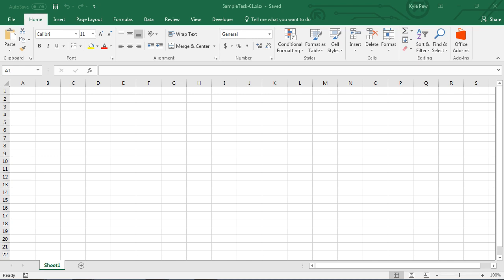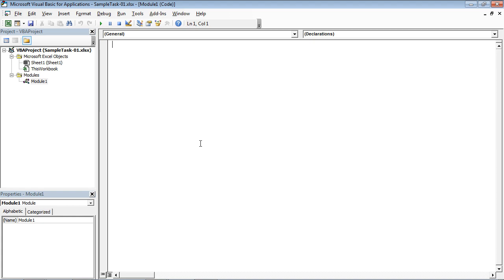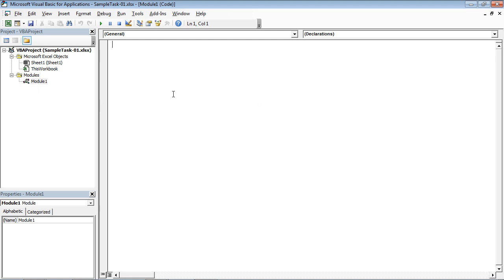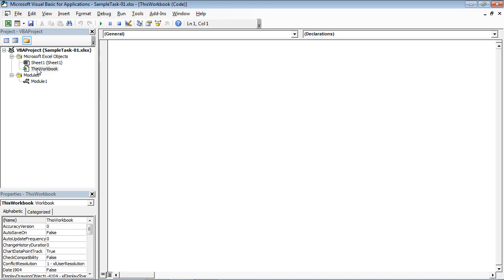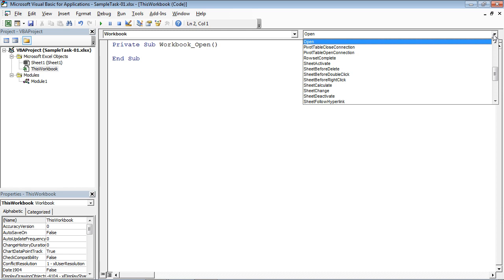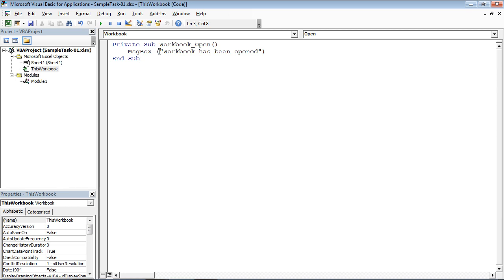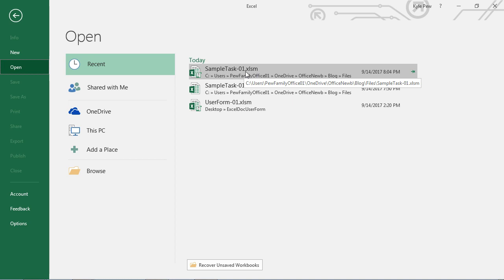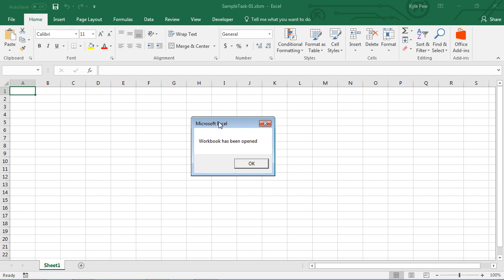Microsoft Excel - VBA Code on the Workbook Open Event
How to write a simple procedure on the Workbook Open Event

For this and more tips on Microsoft Excel visit the Office Newb blog